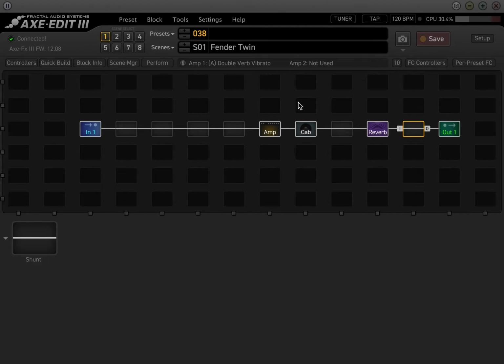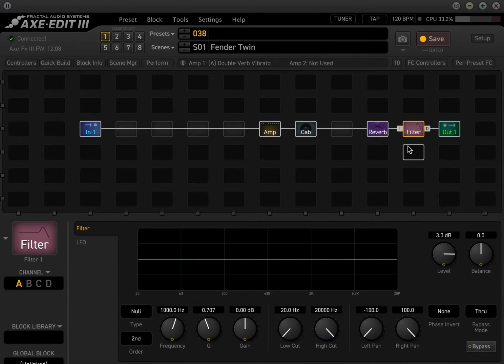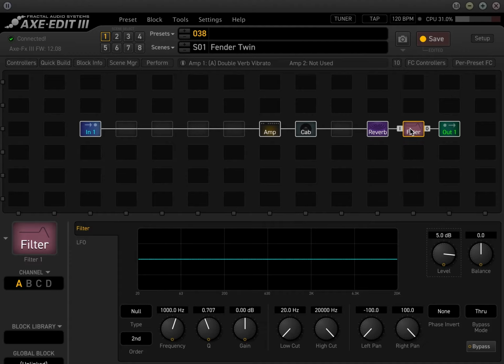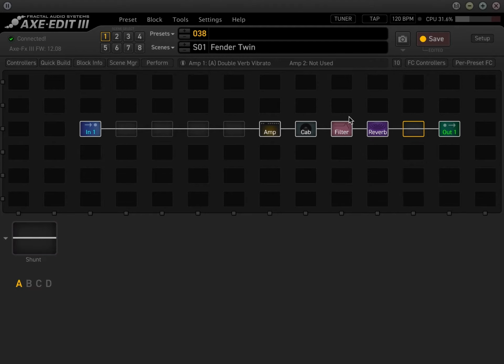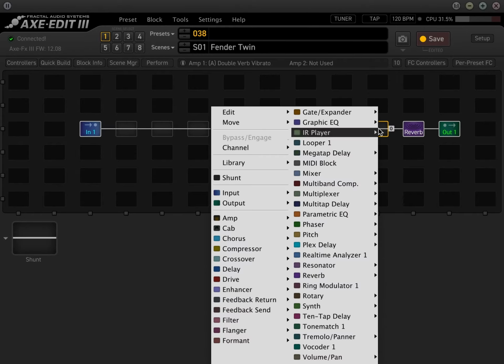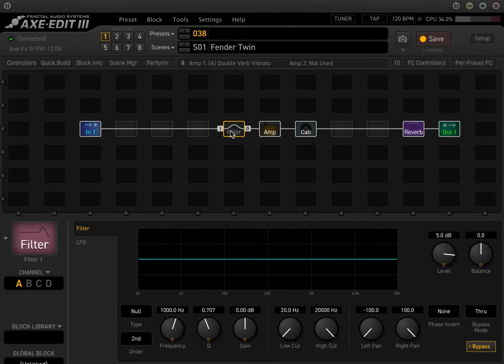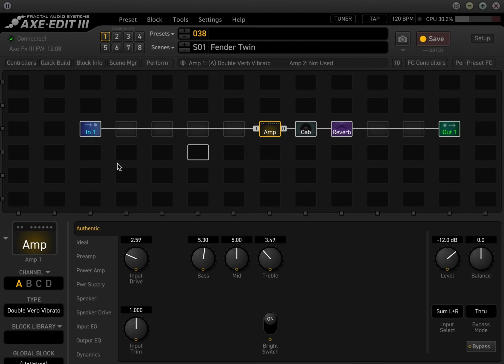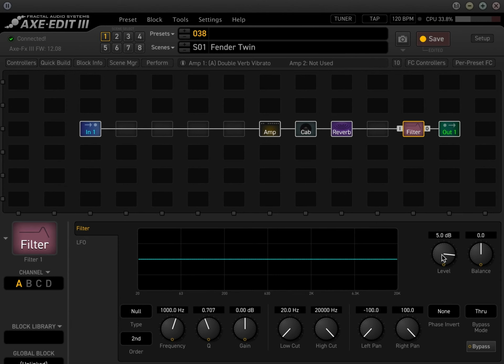AxeFX III Basics Episode 21: Solo Boost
I'll be uploading a tutorial series on how to program an AxeFX III.